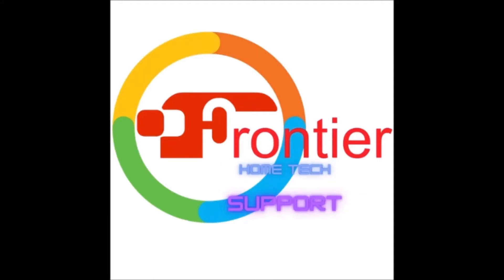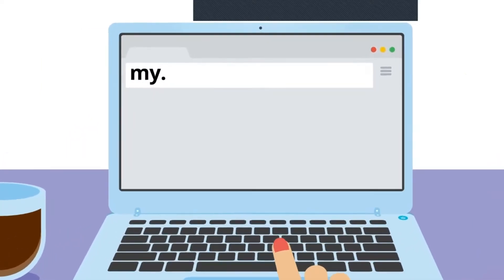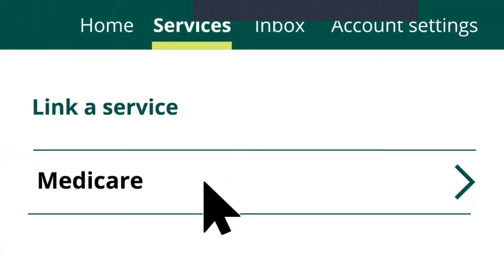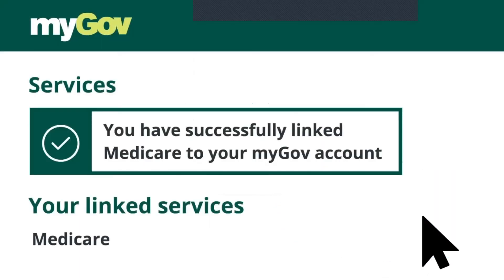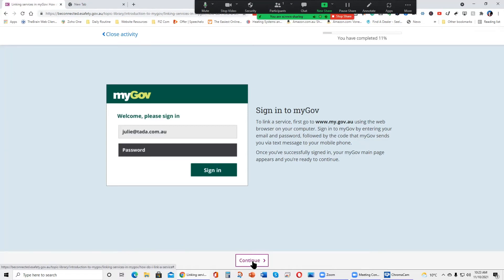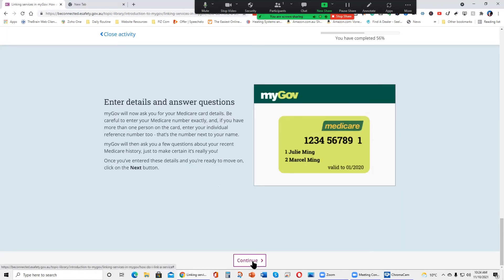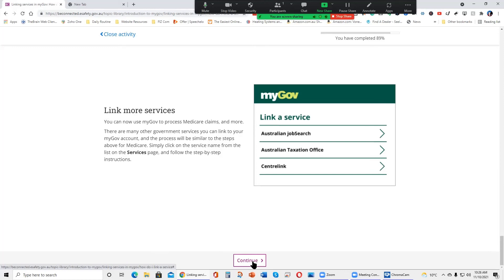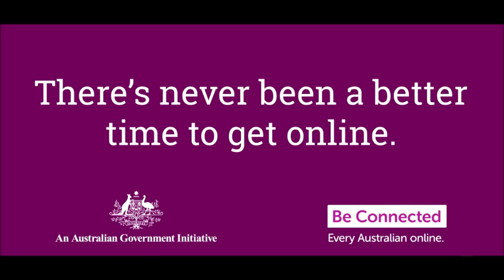How to Link Medicare to myGov - Short Version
This is a quick video showing you how to link your Medicare service to your myGov account. The content was taken from the Be Connected website where you can log in and do the complete course about myGov and what you can do with your myGov account.